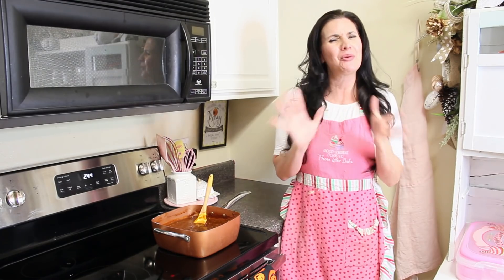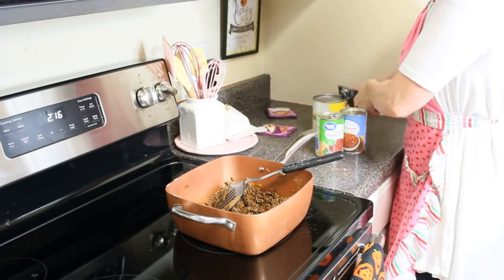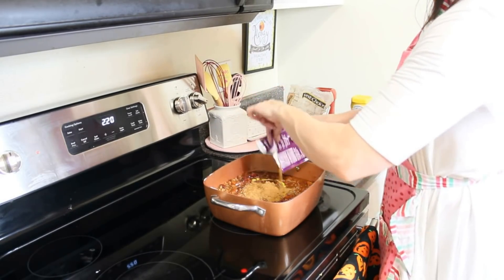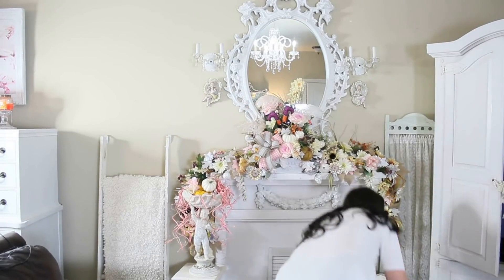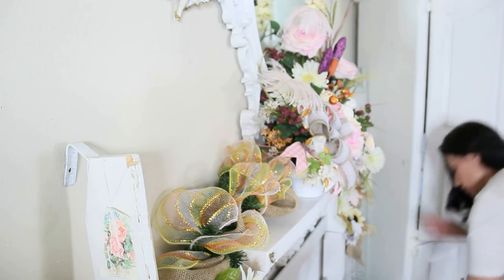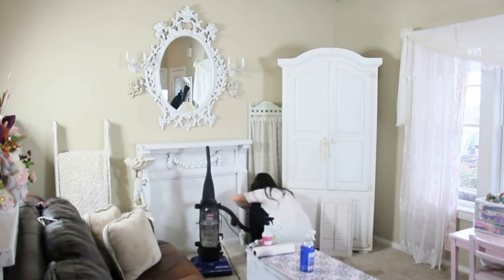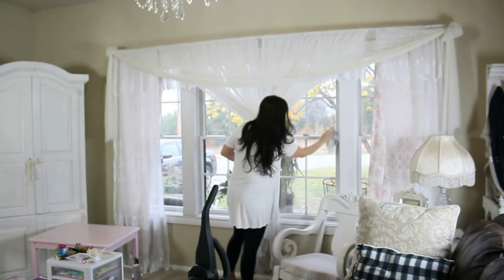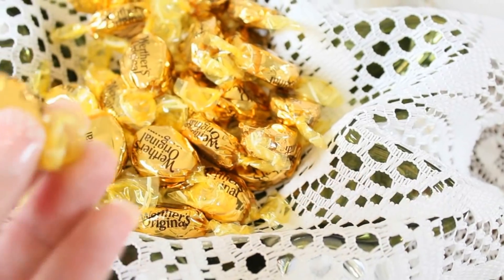🎄UN DECORATE, COOK & CLEAN 🎄 CHRISTMAS 2018 PREP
🎀🎄⛄Hello my sparkling angels! In today's video I am so excited to share with you a clean and cook with me in preparation for the Christmas season! We are going to cook up a delicious easy batch of chili and tidy up my home! Who is excited for glitter, ribbons, crafting, cooking, eating, shopping etc?! Oh my stars, I loveee Christmas!! Merry Christmas beautiful dolls!
Directions~ Brown onions, garlic & ground beef. Add in all of the rest of your ingredients, simmer on low for about 20 minutes. ( You can also simmer this in your crock pot) Happy Cooking!
🎅🎄🎀I LOVE CHRISTMAS SERIES 🎀🎄🎅
💖Olivia's Romantic Home Etsy
Thank you so much for your visit! If you are here, you are loved. xoxo Love, Olivia